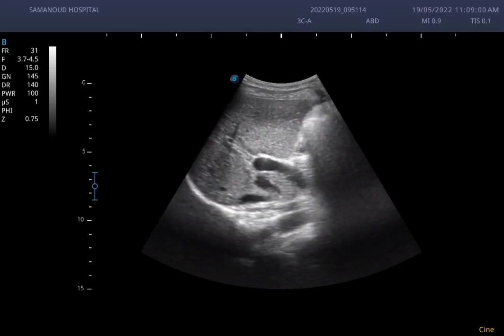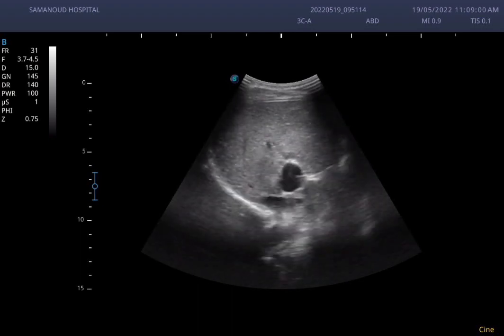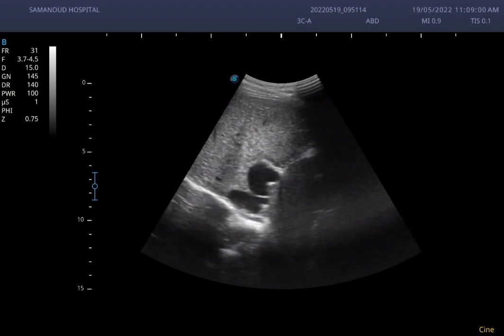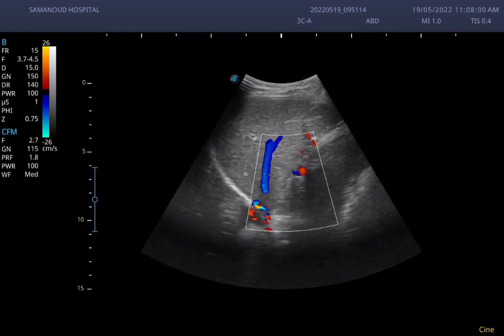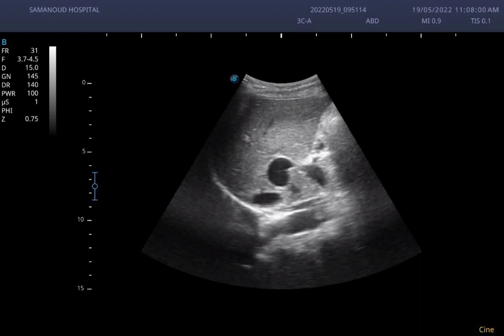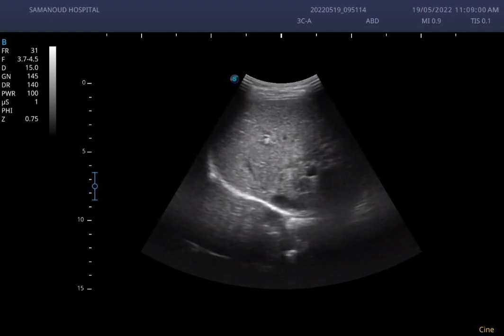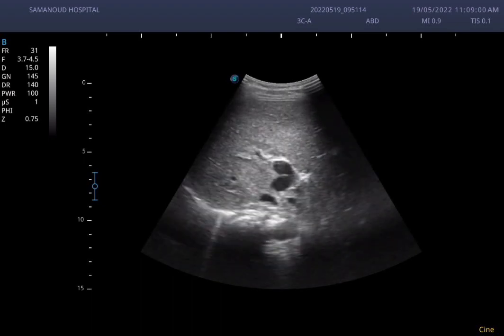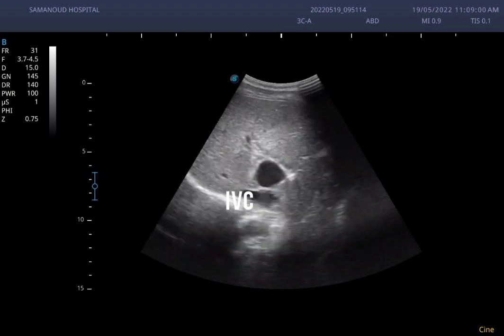Congenital porto-systemic shunt type 1 (easy but rare)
liver scan
pediatric
ultrasound
congenital porto-systemic shunt
congenital porto-venous shunt
ultrasound abdomen
portal vein duplex anomaly
attenuated hepatic veins
GIT ultrasound
gastroenterology ultrasound